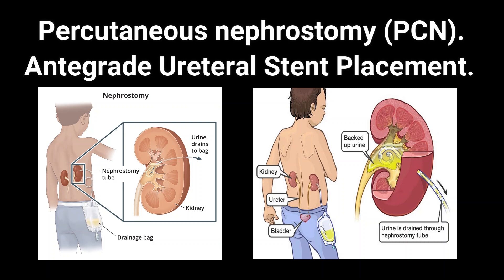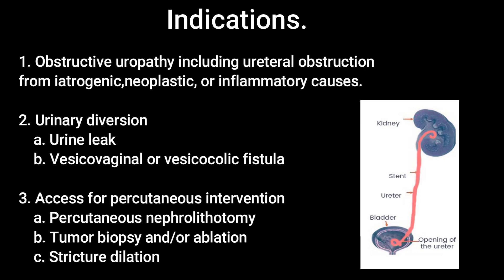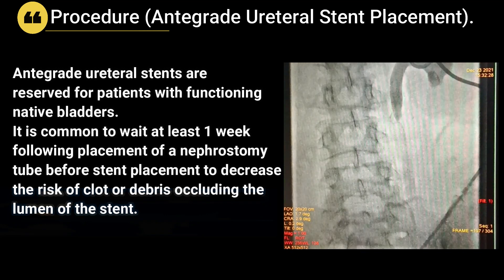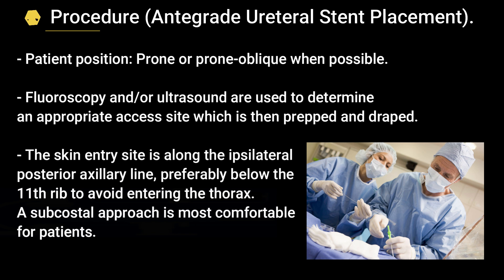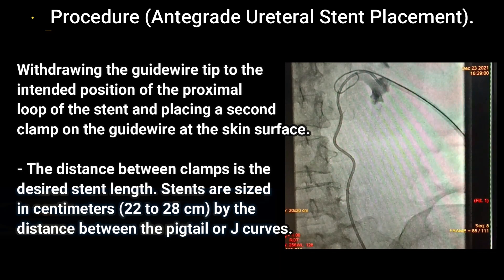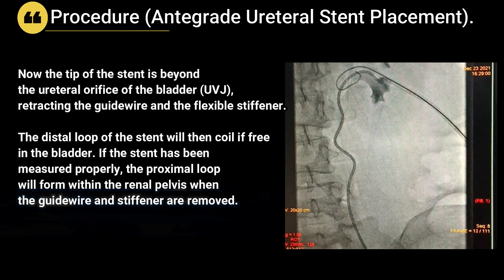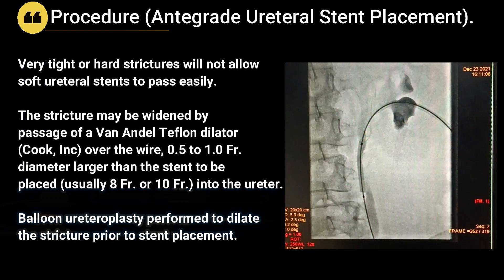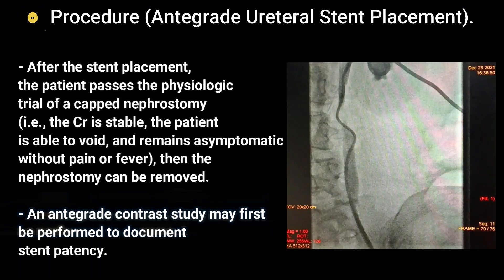Antegrade Ureteral Stent Placement.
The Percutaneous nephrostomy refers to an external drainage catheter, placed via a flank approach, positioned  in the renal pelvis.

The Ureteral stenting is the procedure to place a thin, flexible plastic  tube that is temporarily in the ureter  to help urine drain from the kidney  into the bladder in the case  of a blockage.

The Antegrade ureteral stents are reserved for patients  with functioning native bladders. It is common to wait  at least 1 week following placement  of a nephrostomy tube before stent placement to decrease the risk of clot or debris occluding the lumen of the stent. -

- First the Patient positioning,: the Prone position or prone-oblique position is given when possible, and the Fluoroscopy or ultrasound are used to determine  an appropriate access site, then the area is prepared and draped.
-The skin entry site is along the ipsilateral  posterior axillary line, preferably below the  11th rib to avoid entering the thorax. A subcostal approach is most comfortable  for patients. Administering local anesthesia at the chosen skin entry site.
- Making a small skin incision through the dermis to facilitate catheter passage, in this case there is an nephro-ureterostomy already  in place, So passing a guidewire through  the catheter into the bladder.
- The length of the ureter can be  measured by passing a Teflon-coated  guidewire through the catheter into the bladder. Withdrawing the guidewire tip to the intended position of the proximal loop of the stent,  and placing a second  clamp on the guidewire at the skin surface.
- The distance between clamps is the desired stent length. Stents are sized  in centimeters (22 to 28 cm) by thedistance between the pigtail or J curves.
- Now Placing an Amplatz Super Stiff 0.035-in. guidewire in the bladder.
- Now placing the stent on the guidewire  and advance over the wire down the ureter into the bladder Depending on the type of stent being deployed,
it may be premounted on a long delivery system  or may need to be advanced by using a stiff “pusher” mounted on the guidewire behind the stent .
- Now the tip of the stent is beyond the ureteral orifice of the bladder (UVJ), retracting the guidewire and the flexible stiffener.
- The distal loop of the stent will then coil if free  in the bladder. If the stent has been measured properly,  then the proximal loop  will form within the renal pelvis when the guidewire and stiffener are removed.
- If there is Very tight or hard strictures will not allow soft ureteral stents to pass easily. in this case, The stricture may be widened by passage of a Van Andel Teflon dilator  over the wire,  diameter larger than the stent to be placed (usually 8 Fr. or 10 Fr.) into the ureter. otherwise the Balloon ureteroplasty performed to dilate,  the stricture prior to stent placement. leaving the nephrostomy  tube until stent patency is confirmed.
- The loop of the nephrostomy is formed  adjacent to the proximal loop of the ureteral stent.
- The nephrostomy tube can be capped for a  physiologic trial so that drainage is internal through the stent.  After the stent placement,  the patient  passes the physiologic trial of a capped nephrostomy, after the trail, then the nephrostomy can be removed.